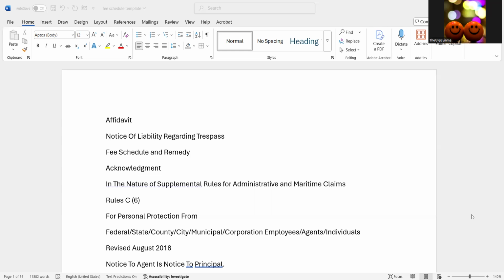FEE SCHEDULE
YOUR FEE SCHEDULE IS VERY POWERFUL VISIT MY PRIVATE BANKER  COURSE TO LEARN HOW TO USE IT.